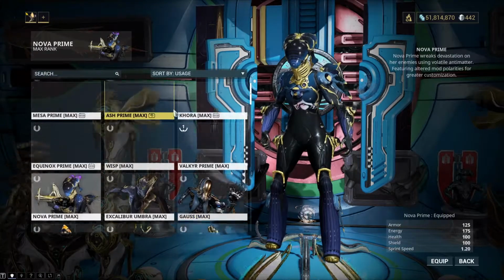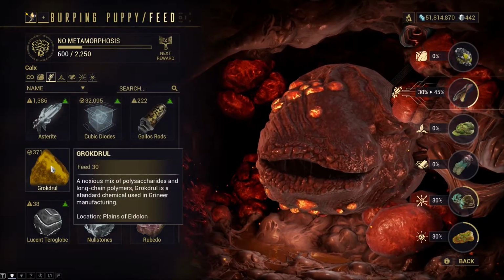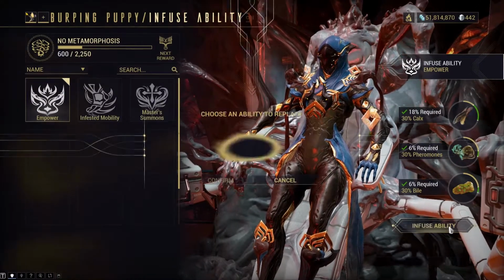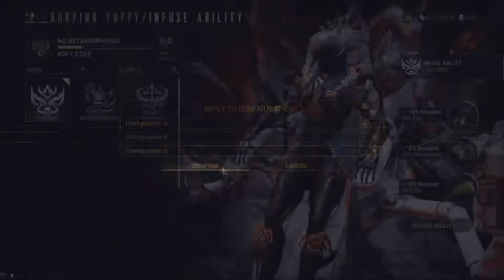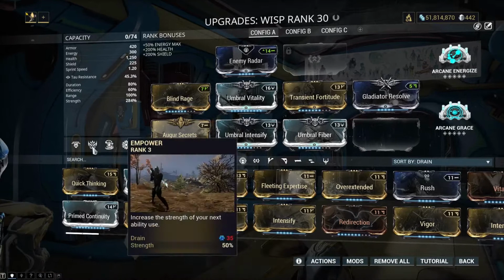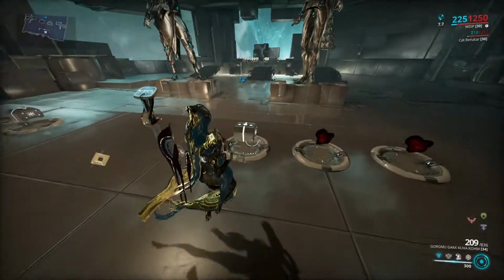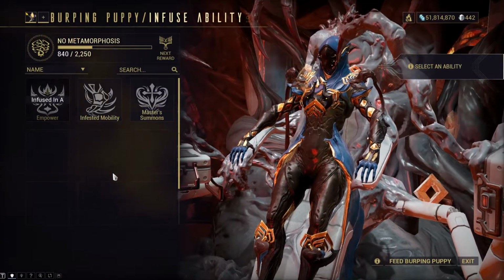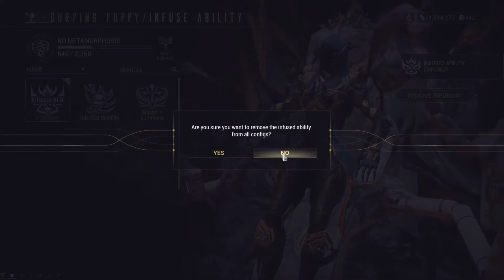How to use the Helminth | My First Infusion | Empower on Wisp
Empower on Wisp lives up to it's name This is a crash course in the Helminth if you are at all worried. Very cool addition to the game! Good job DE!

Like and sub if you want! It helps :)